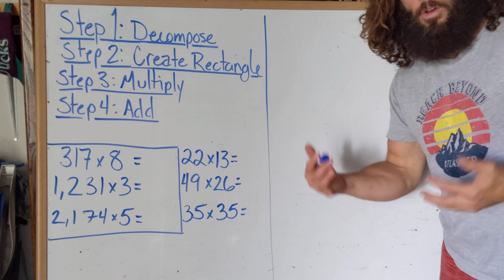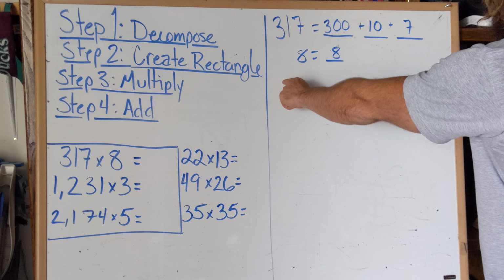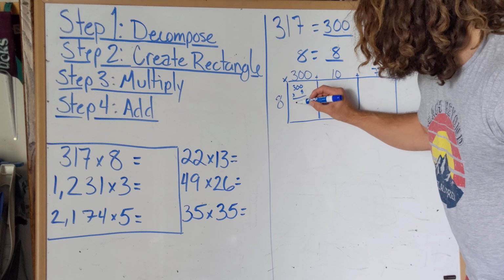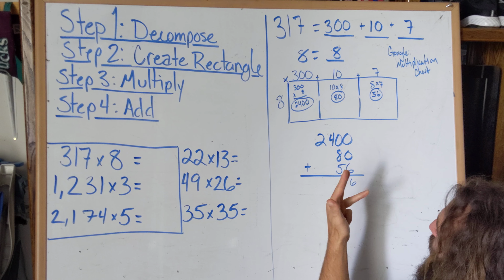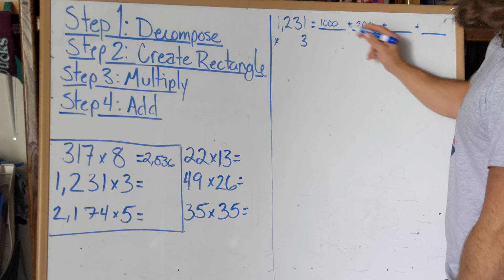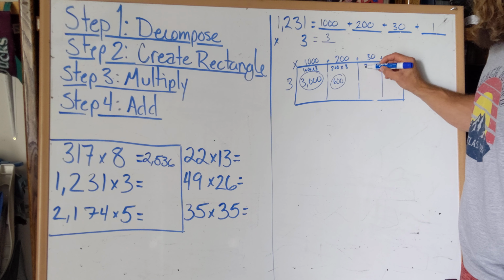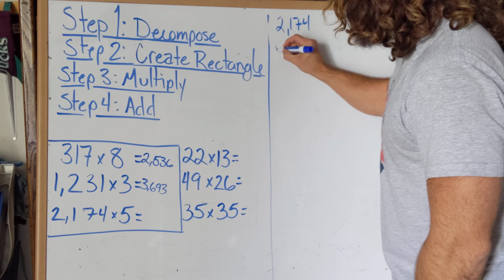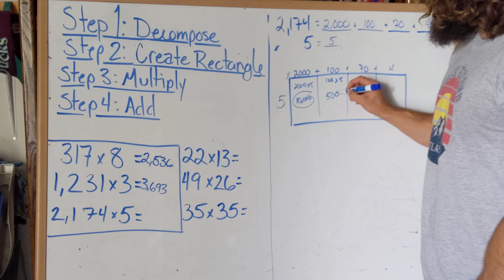Area Model Multiplication